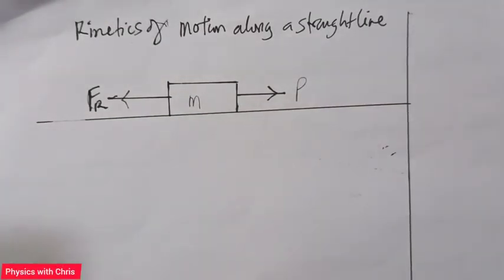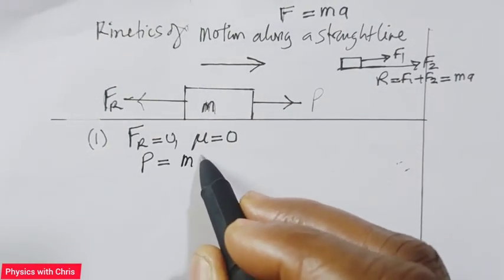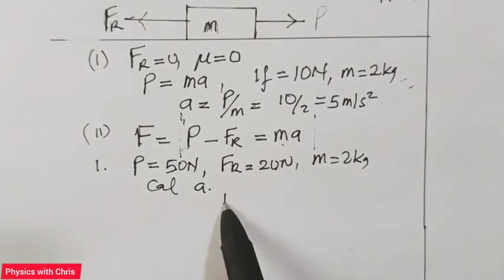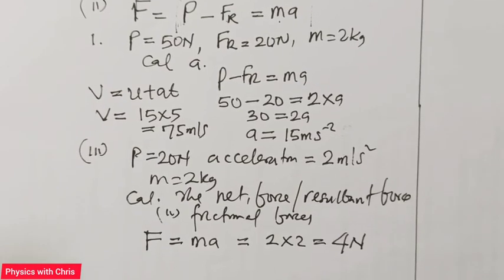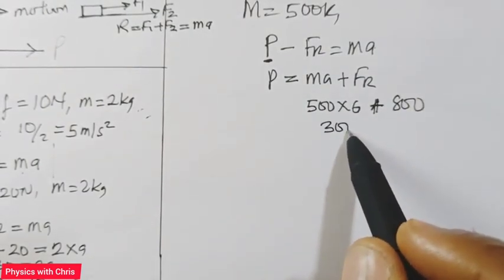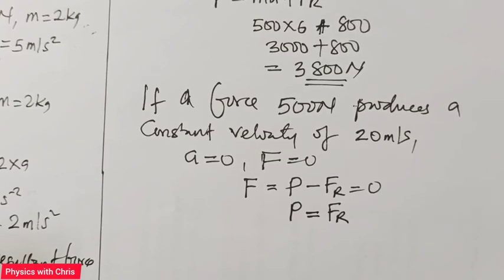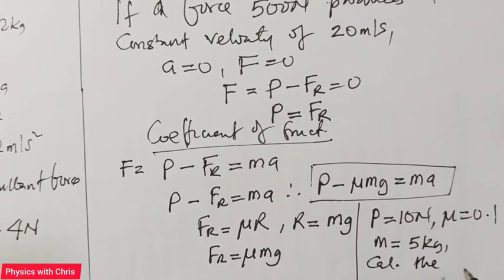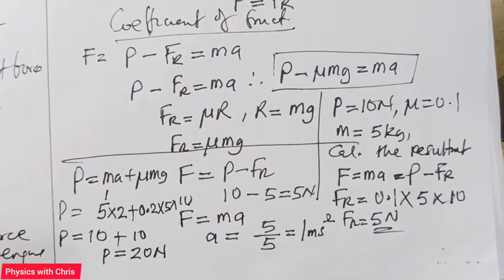Exploring the motion of a body along a straight line using Newton's laws of motion